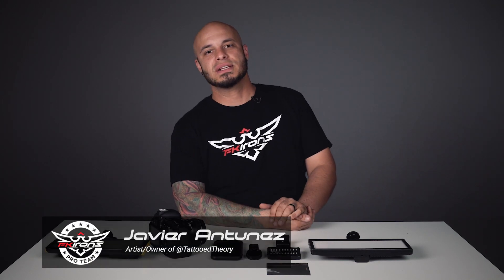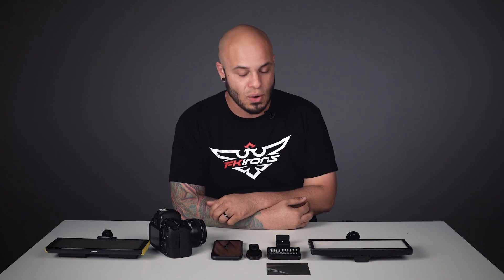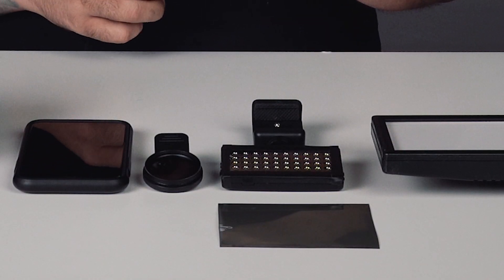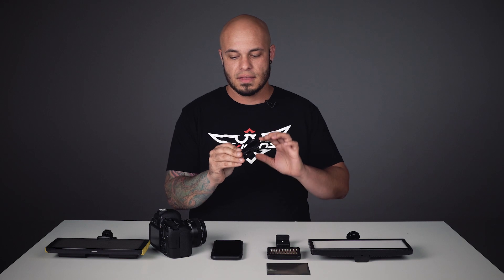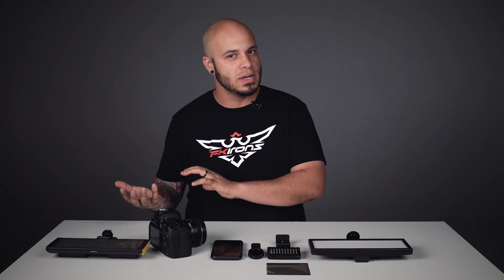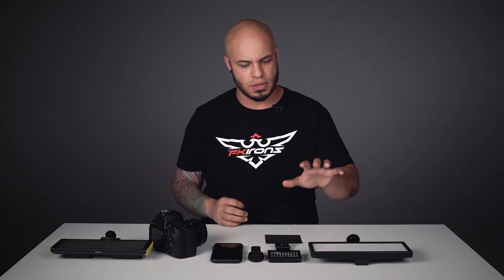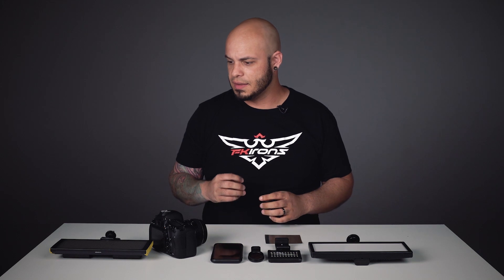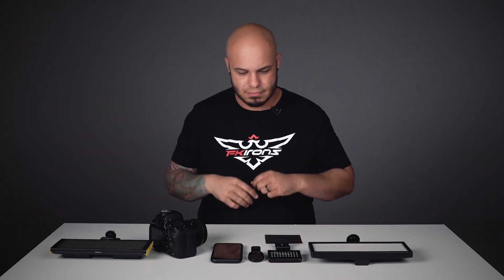Theory Tuesdays: How To Improve Your Tattoo Photos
In this week’s episode of Tattoo Theory Tuesdays, Javier Antunez provides some pro tips on improving your tattoo photos.